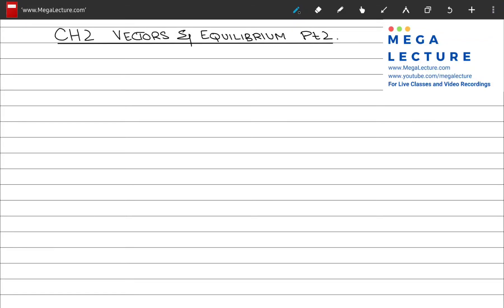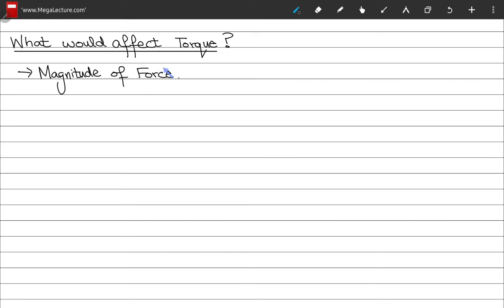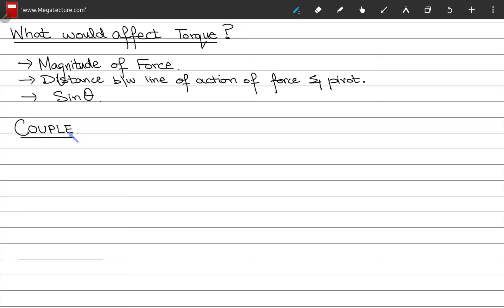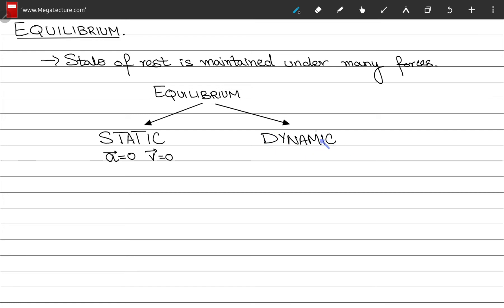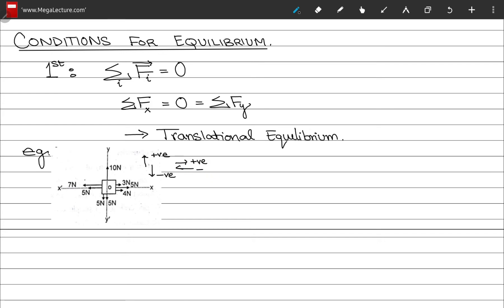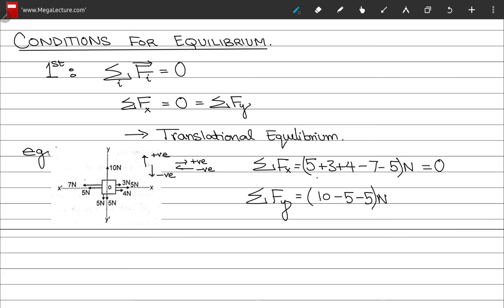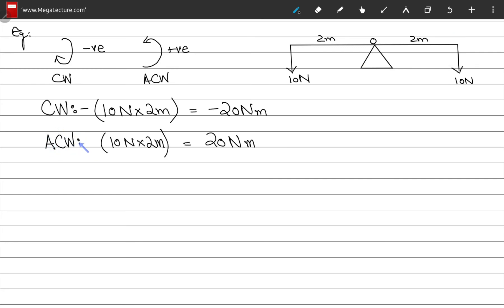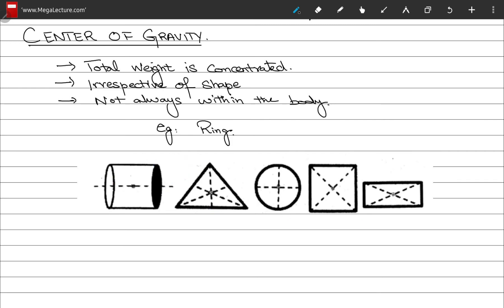NET Physics Chapter Vectors and Equilibrium Pt 2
To register for O & A-levels live classes fill out this form

To register for NUST and other Engineering Entry Test classes fill out this form